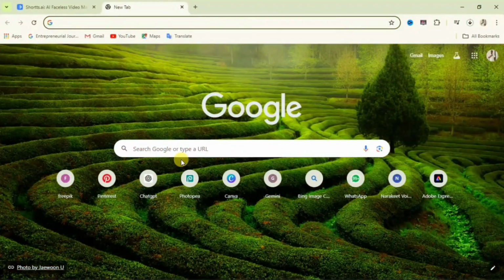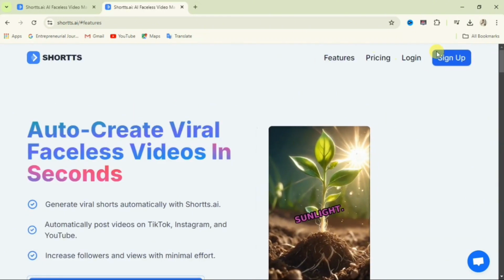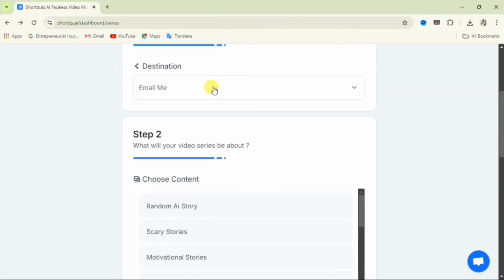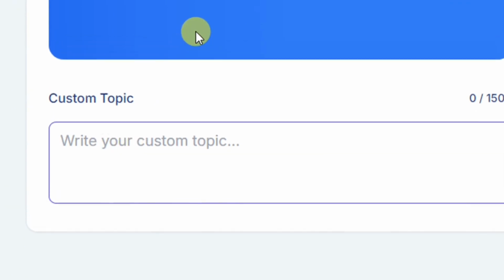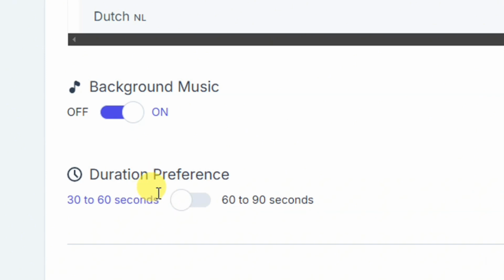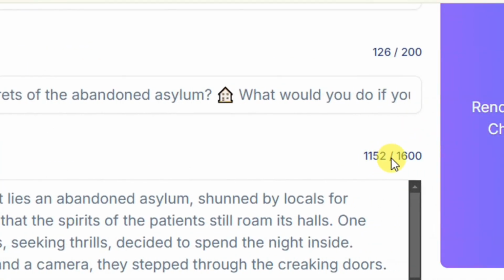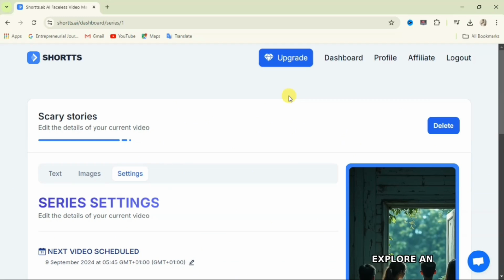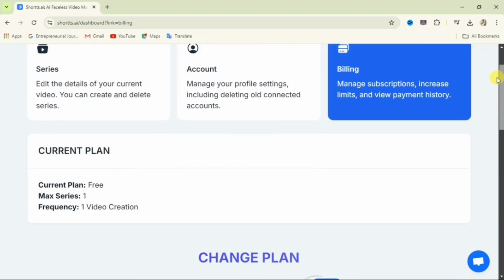MAKE VIRAL FACELESS SHORTS IN 2 MINUTES With Shortts AI!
Learn how to make viral faceless shorts in just 2 minutes using Shortts AI! Watch this tutorial from Learn with Leesi to see how easy it is to create engaging content with YouTube automation.

🎥 Want to create viral faceless shorts that make money in just 2 minutes? In this tutorial, I’ll show you how to use Shortts AI to effortlessly produce monetizable shorts without showing your face! Whether you're a beginner or an experienced content creator, this video is perfect for you. 🚀

What You'll Learn:
🌟 How to create faceless shorts that grab attention and go viral
⚙️ Step-by-step guide to using Shortts AI for quick video creation

Why Use Faceless Shorts?
🔒 Maintain your privacy while still creating impactful content
⏱️ Leverage AI tools like Shortts to save time and effort
🔥 Reach a wider audience by focusing on trending topics
If you're looking to boost your YouTube channel, increase your revenue, and join the viral shorts trend, this video is a must-watch! 👍